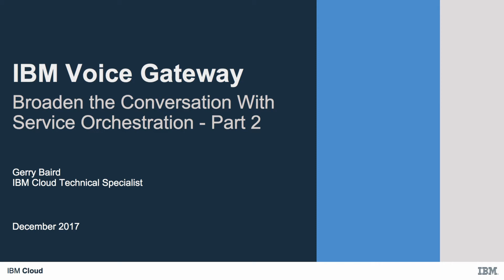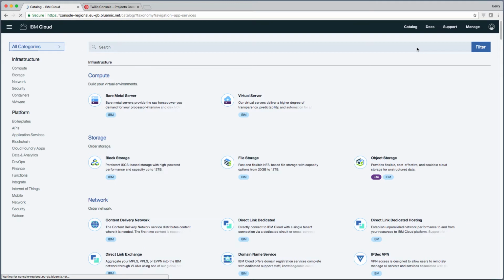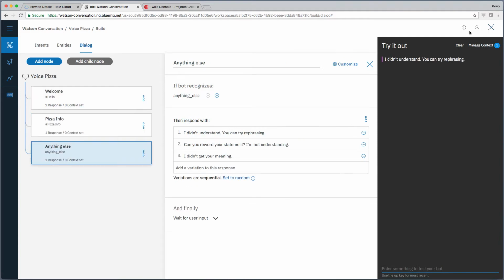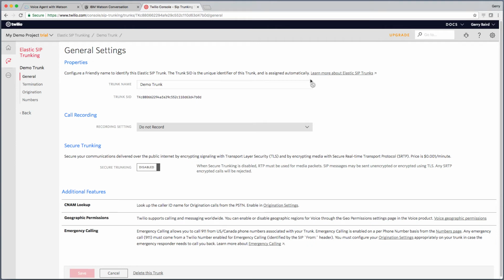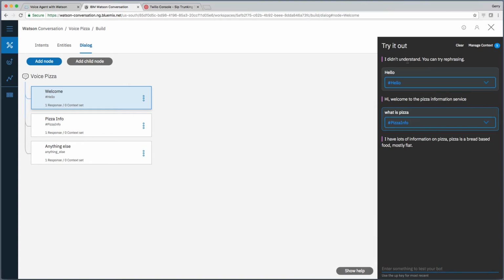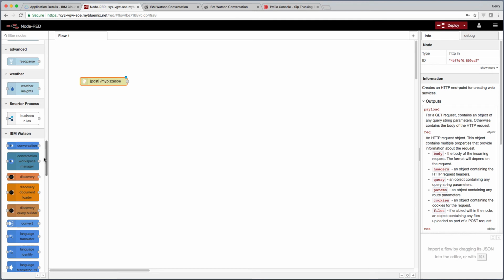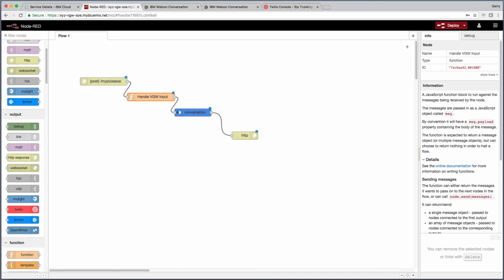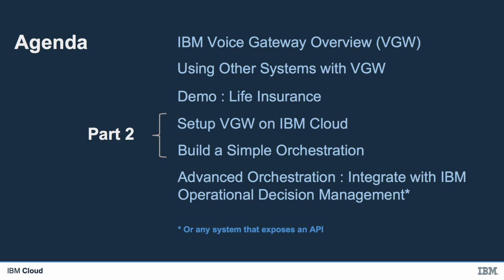Part 2: IBM Voice Gateway - Broaden the Conversation with Service Orchestration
In part 2 of this series, Gerry Baird demonstrates how to set up the Watson services and IBM Voice Agent with Watson, set up a Twilio SIP trunk, and build a simple service orchestration engine using the Node-RED Starter boilerplate on IBM Cloud. IBM Voice Agent with Watson is an IBM Cloud service based on the IBM Voice Gateway containers, so you can easily get started on the cloud.